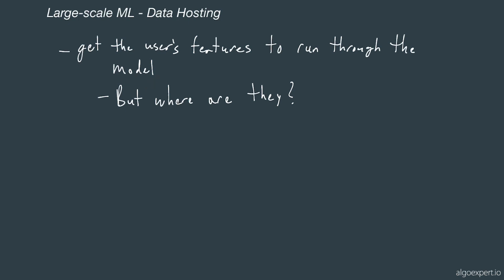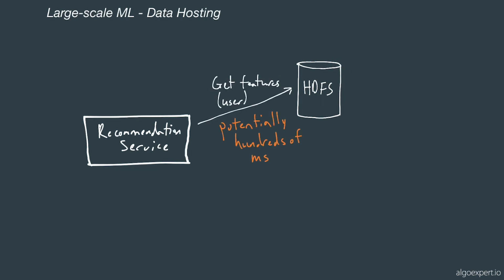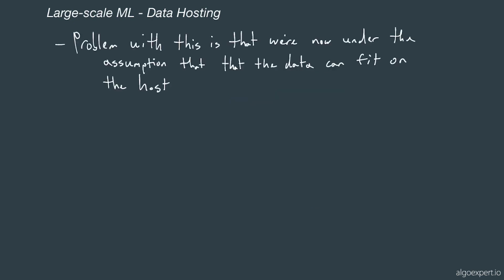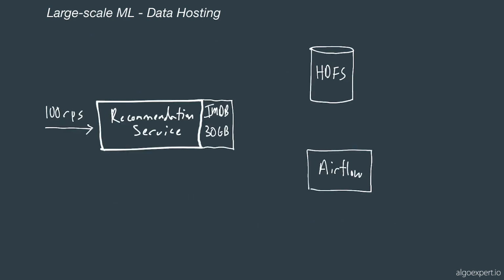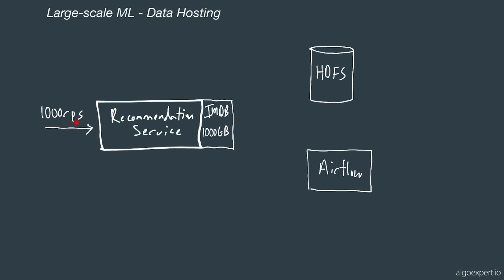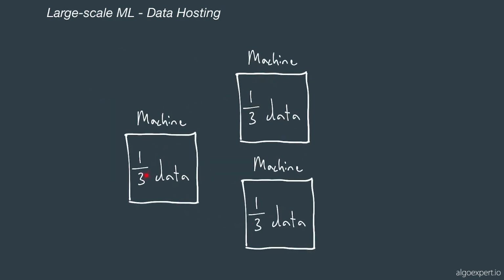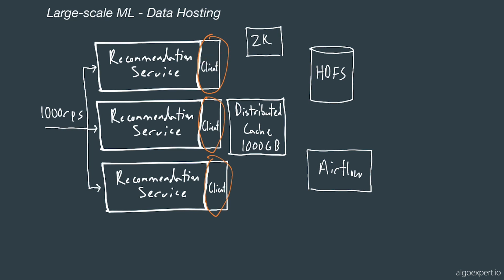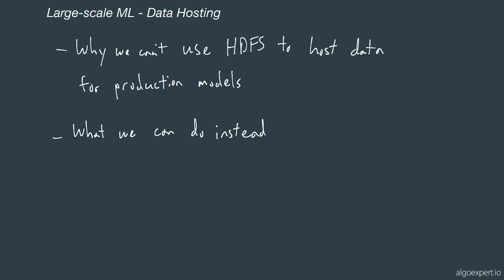LSML-14-Data Hosting Large-Scale Machine Learning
Production environments have stricter performance requirements than testing environments, especially with regards to latency; after all, you're serving real users, so every millisecond is precious!

In this video, we'll look at how we can leverage in-memory databases and distributed caching to crush latency and keep users happy.